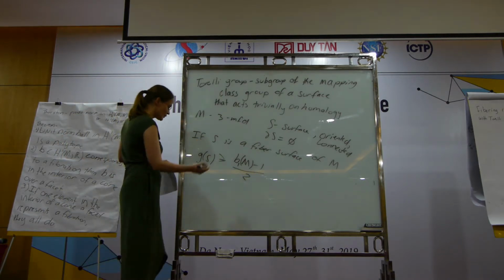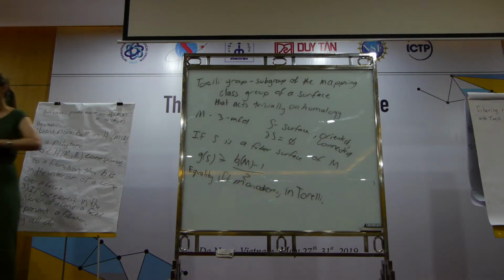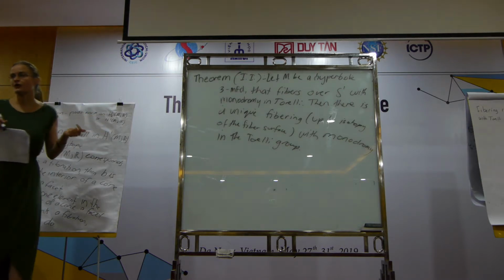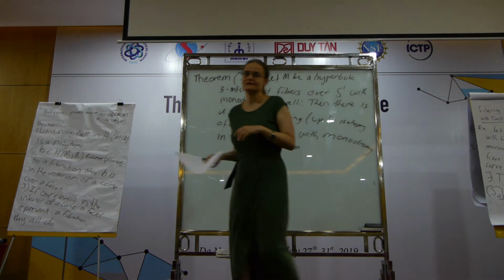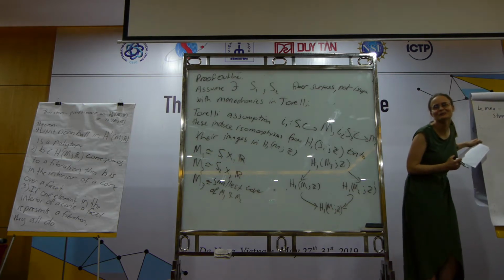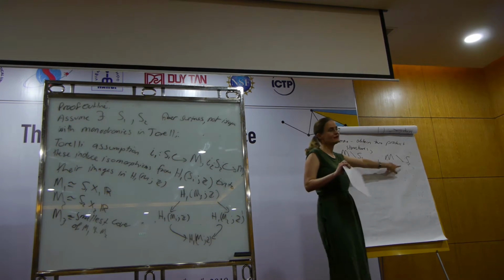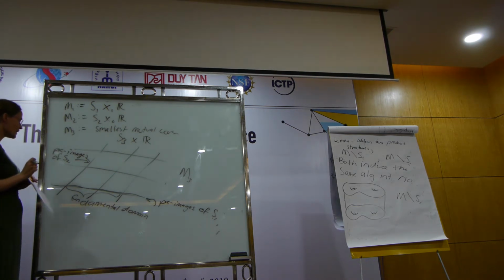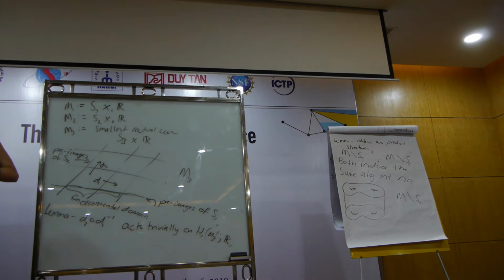2019Danag, 16of20, Indrid Irmer, Fibering rigidity of 3 manifolds with Torelli monodromy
The International Conference
Quantum Topology & Hyperbolic Geometry
Da Nang, Vietnam, May 27-31, 2019

16of20 talk, May 30(Thu)
Speaker: Indrid Irmer
Title: Fibering rigidity of 3-manifolds with Torelli monodromy
Abstract:
If a 3-manifold M fibers over the circle, Thurston norm theory completely describes all the
different ways this can happen. In particular, if the first betti number of M is greater than
one, M fibers in infinitely many ways if it fibers at all.
The first betti number of M determines a lower bound on the genus of a fiber surface of M.
The Torelli group is the normal subgroup of the mapping class group that acts trivially on
the homology of the surface. The genus of the fiber surface realises the lower bound coming
from the betti number iff the monodromy is in the Torelli group. In this talk, I will give
an outline of the proof of the following: If M is hyperbolic and fibers over the circle with
Torelli monodromy, then there is only one such fibering, up to isotopy of the fiber surface.